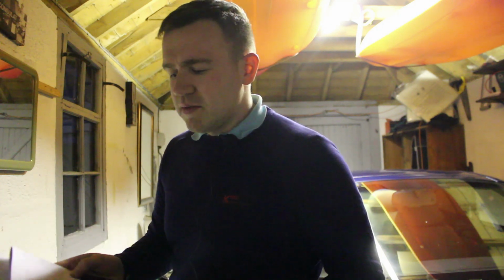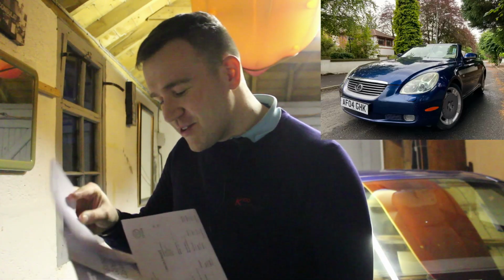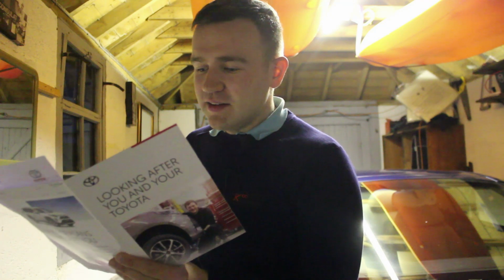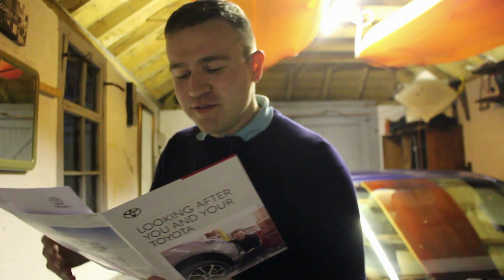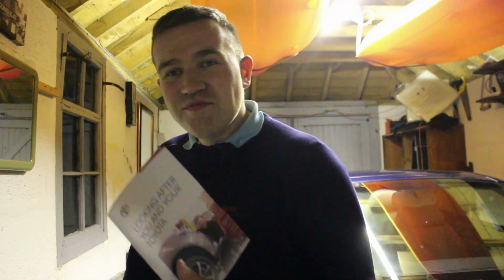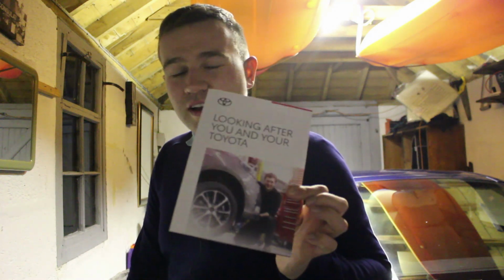Lexus SC 430 ownership update // how much it cost to PASS its MOT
Welcome to my 2004 Lexus SC 430, in this video I talk about the cost to get my SC 430 through its MOT.

Sit back Lexax and enjoy my Lexus SC430 video.

Please give me this video a thumbs up if you enjoyed this video & are a Lexus enthusiast?!

This video is not sponsored, I mentioned Helensburgh Toyota as their service was good and we are always looking for recommendations, right? ;)
Social media accounts: